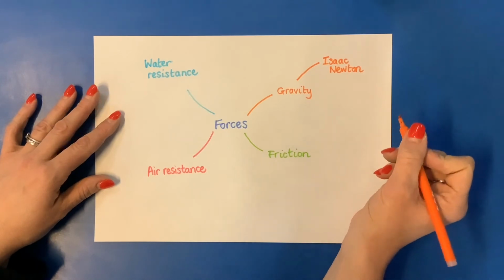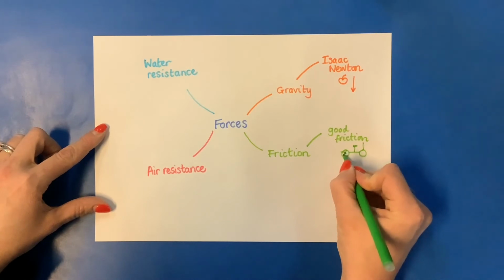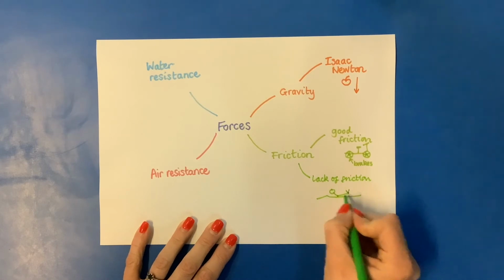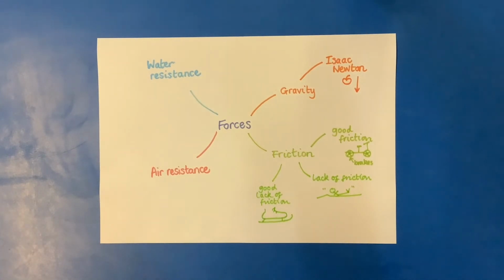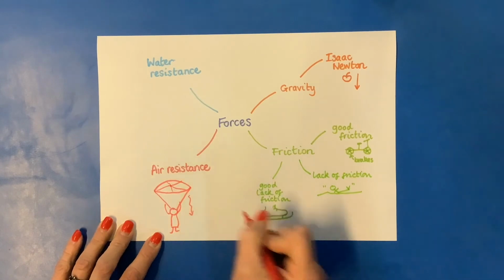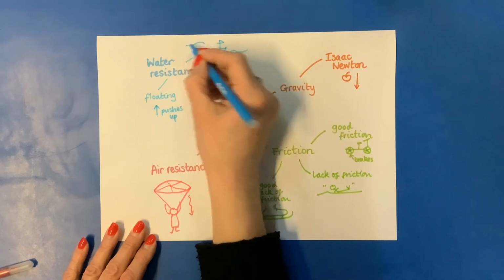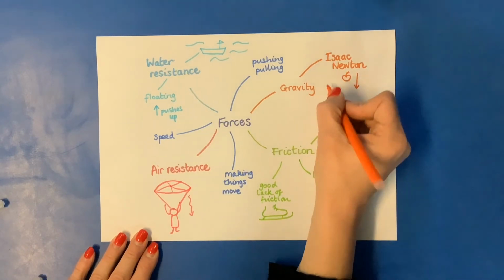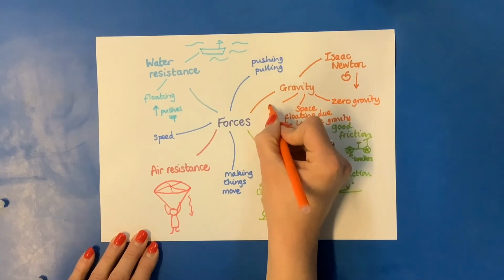Science Y4 19.01.21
Let’s launch into our new Science Topic of Forces in Action.  What do you know about forces already?  Click on this link to watch a fun introductory video with CBBC Dick&Dom